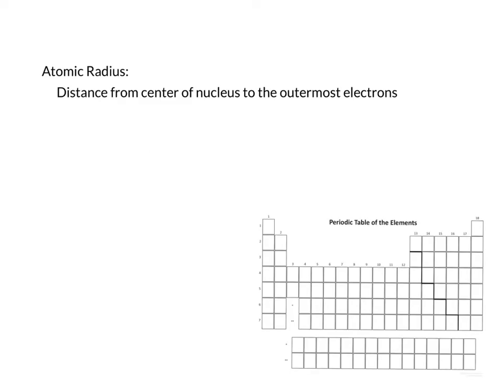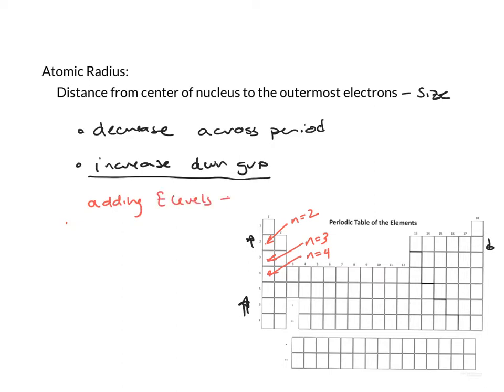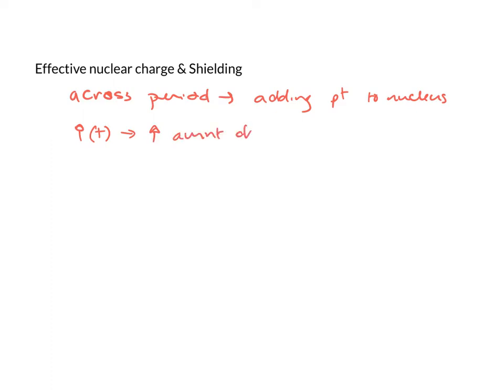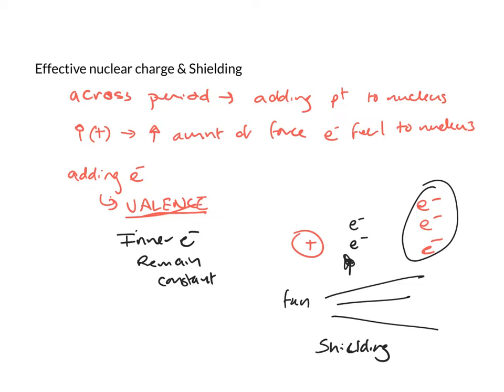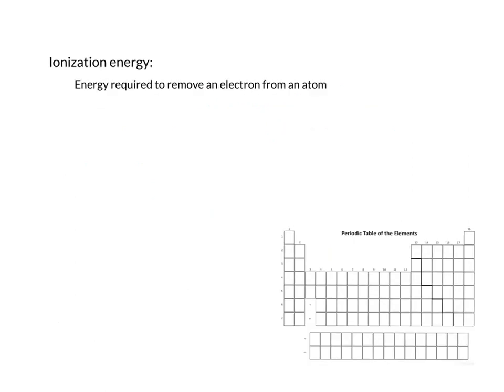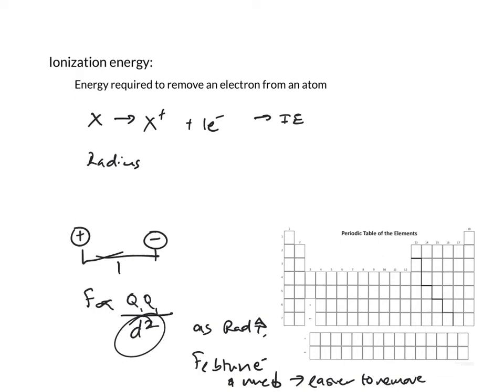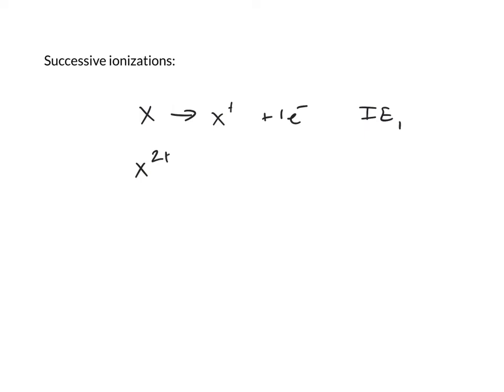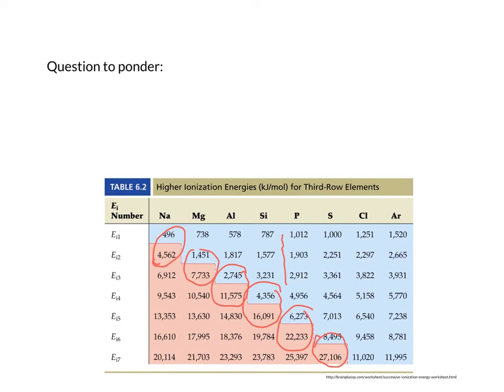Atomic Radius, Ionization Energy